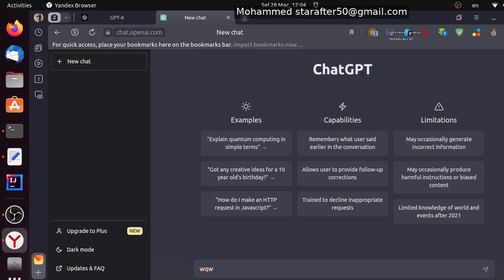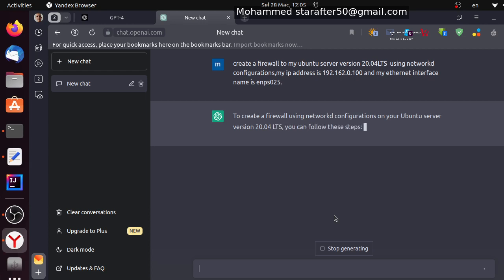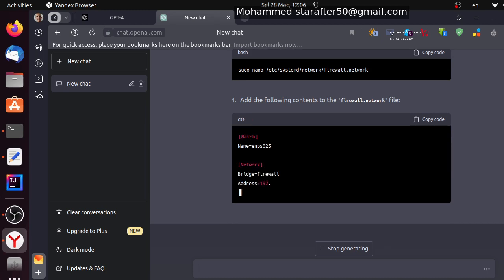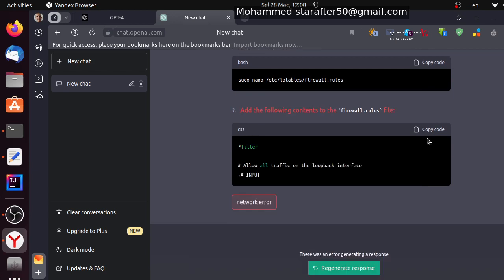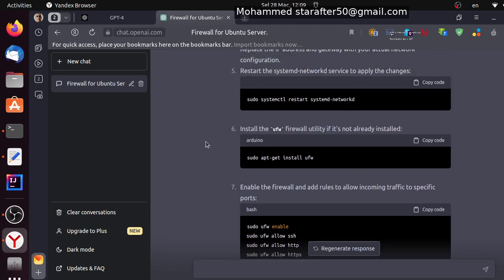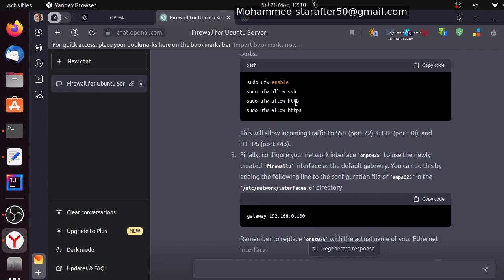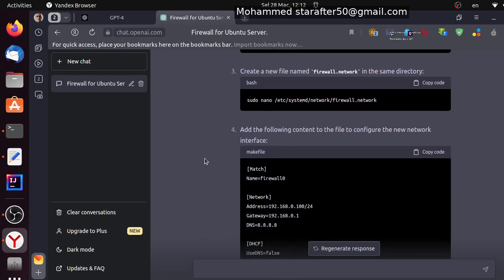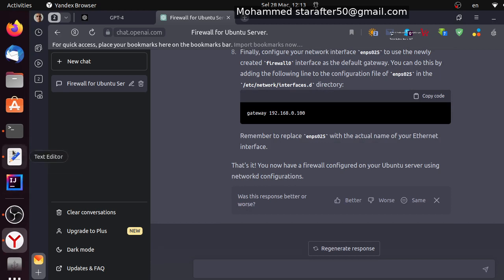1 CHATGPT firewall networkd 1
A surprise trial of ChatGPT to create things thats related to my work as a Databse specialist. I'm impressed -:)

Or